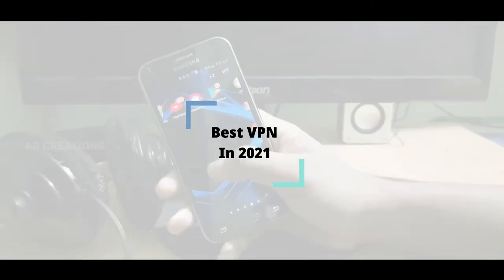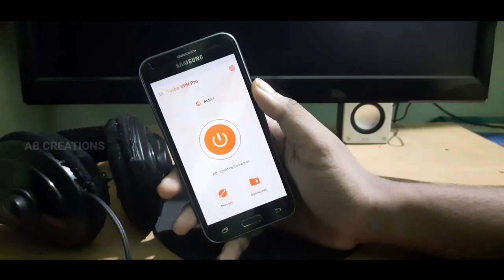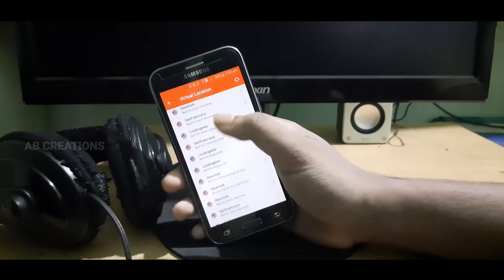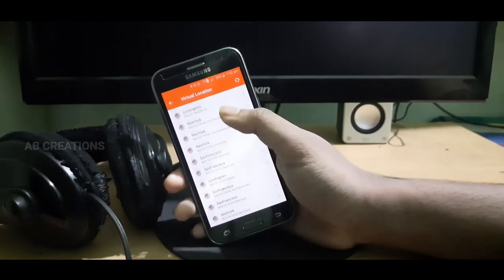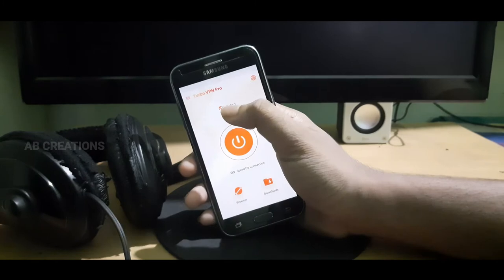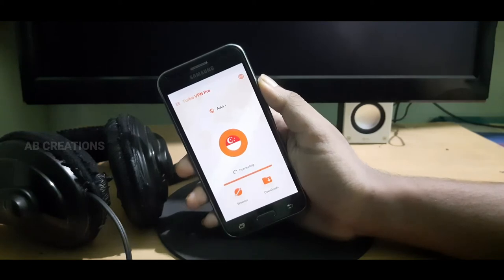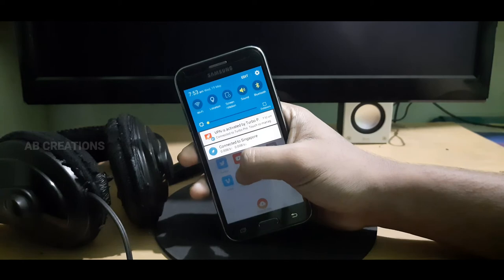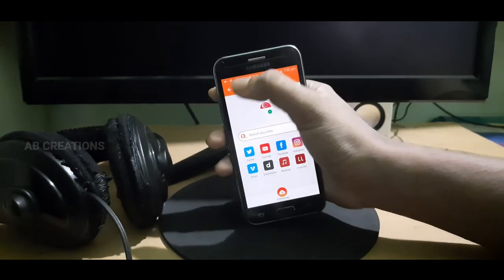What is VPN ? | Malayalam explanation | Dark Web Series Ep - 1 |AB CREATIONS MALAYALAM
Video is about VPN. Virtual Private Network (vpn) is usefull to us to hide our IP address while browsing in Internet. What is its usefull?

No link are available here to download
You must direct download from the playstore.
sorry guys

Video Background music credits to :-